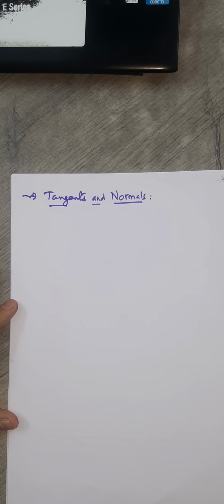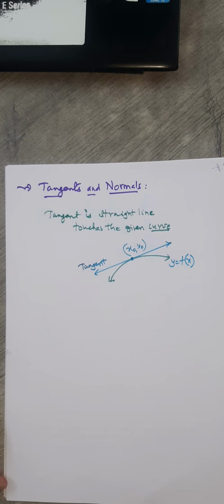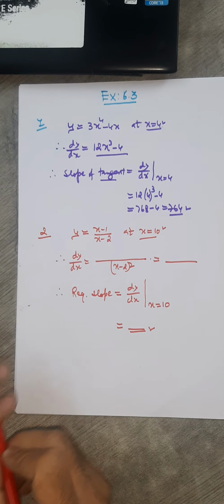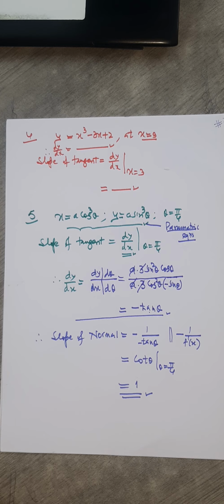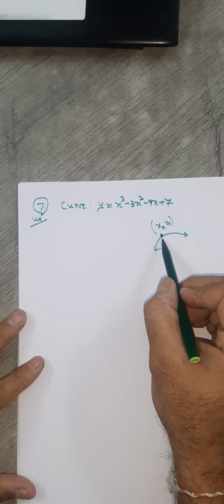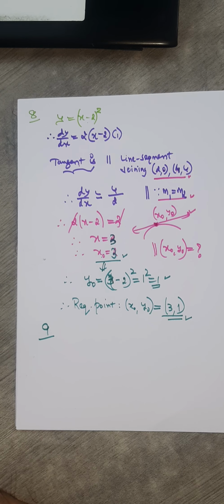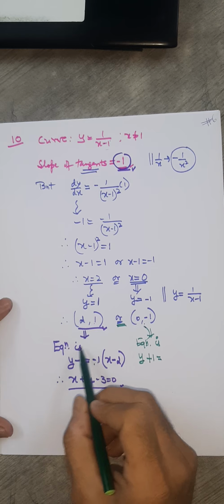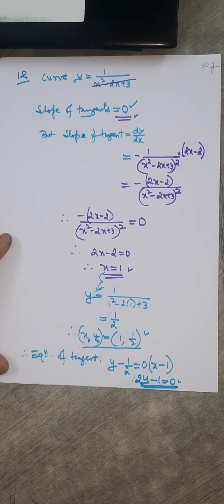Class 12 Maths Chapter 6 Application of Derivatives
Lecture 3  Tangents and Normals , Solutions for Class 12 Maths Exercise 6.3 till Q12